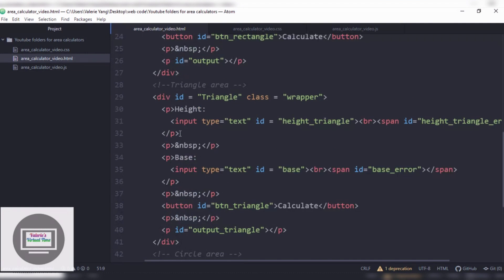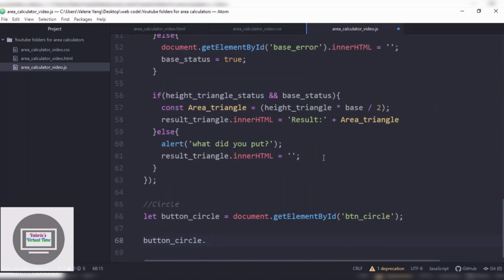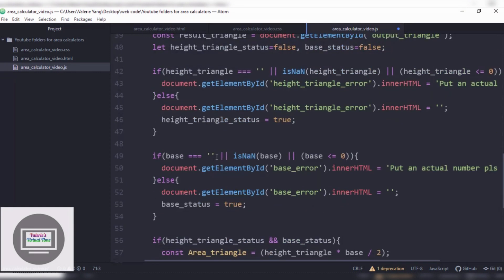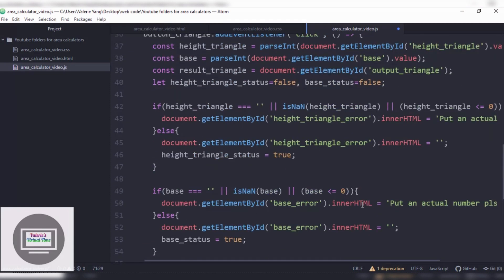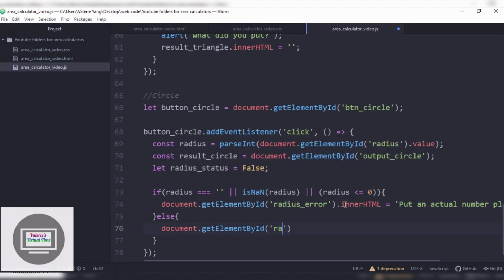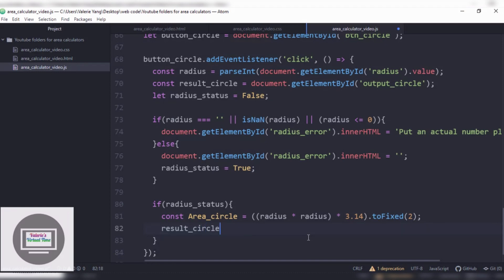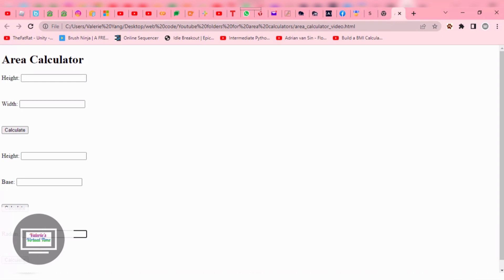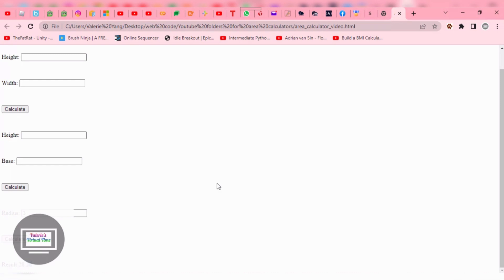Area calculator Part 4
Hello coders!!!

I am raising funds for my school's fun run. My aim is $250. If you do this, please send a message that this is Valerie's sponsor and send your address so we can send you the receipt. for further info.

I did a quick video about making the circle formula working. This is the easiest formula to do because it only has one variable: the radius. I will make the tabs in the next video.